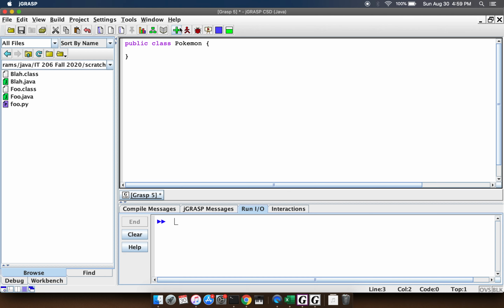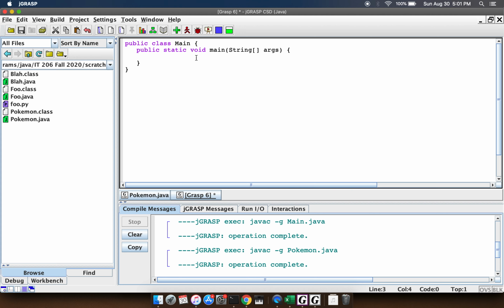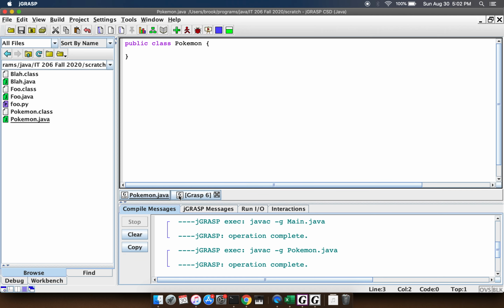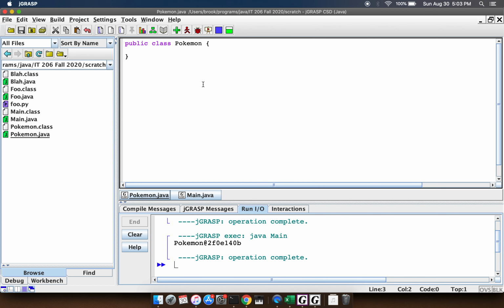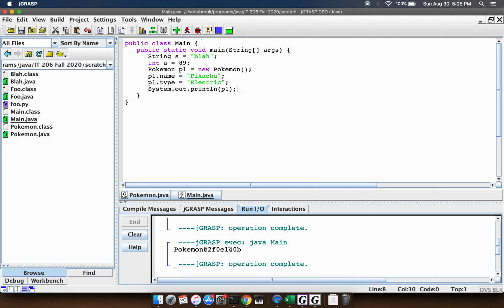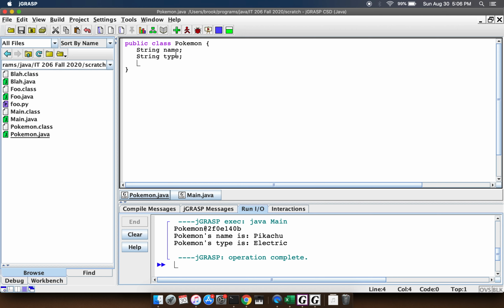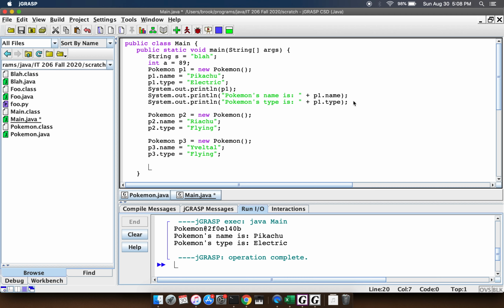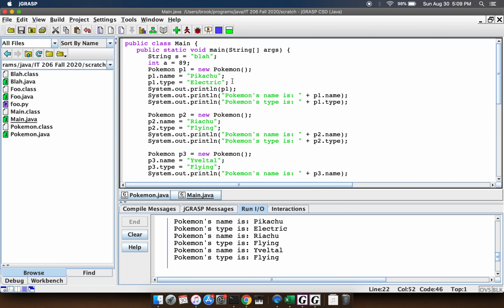Creating our First Object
We create our first object in Java!